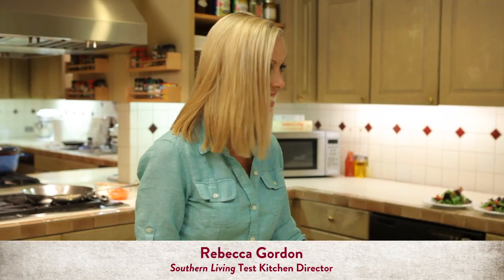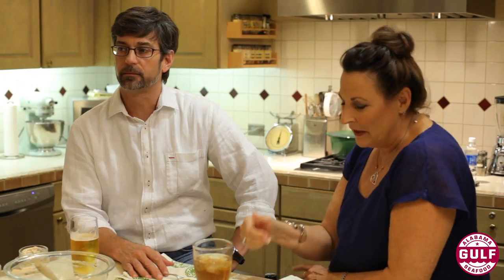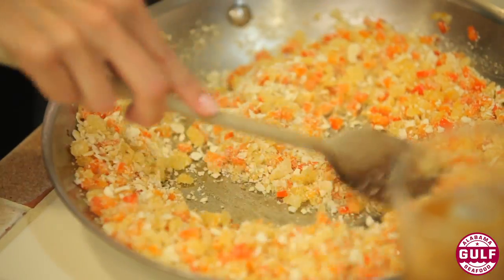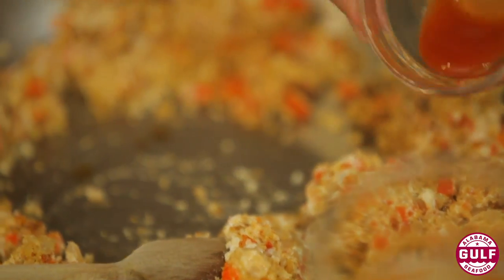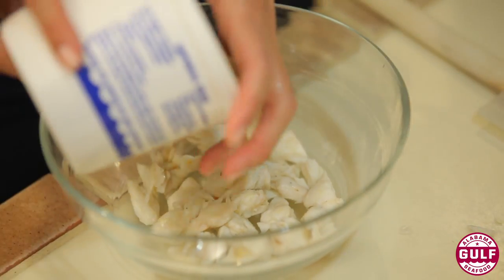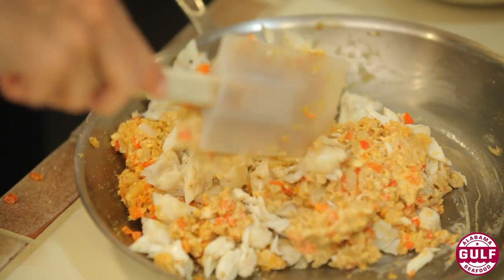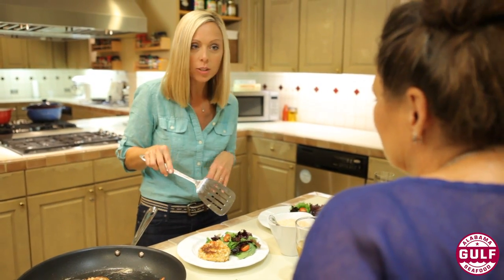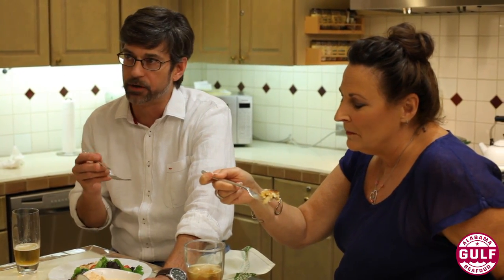Southern Living Kitchen - Crab Cakes with Rebecca Gordon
Learn how to make a perfect Crab Cake with Southern Living Test Kitchen Chef, Rebecca Gordon.